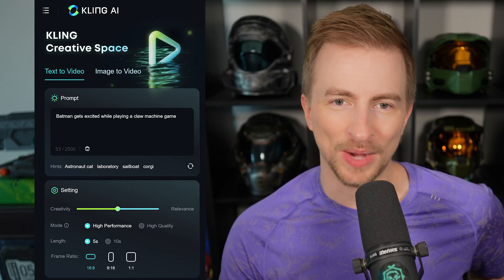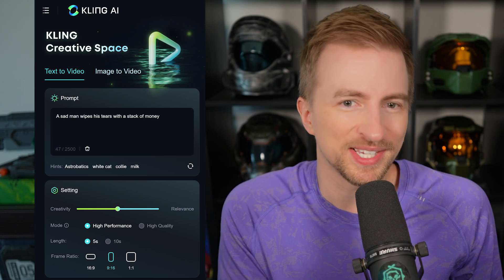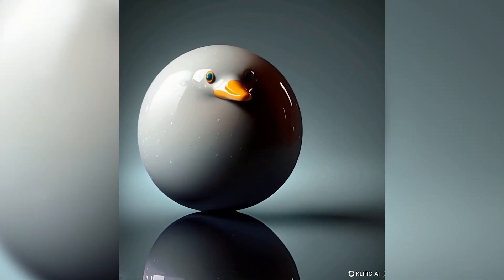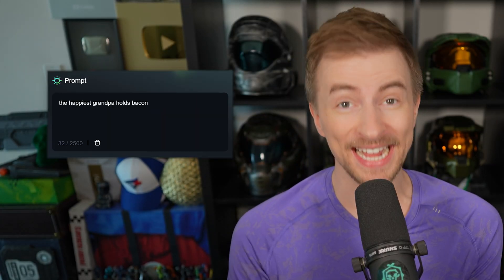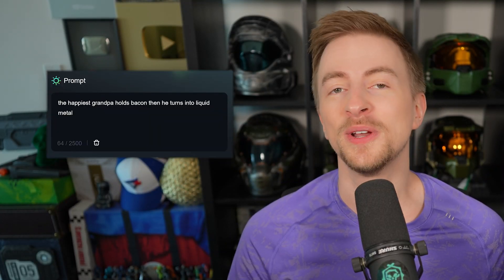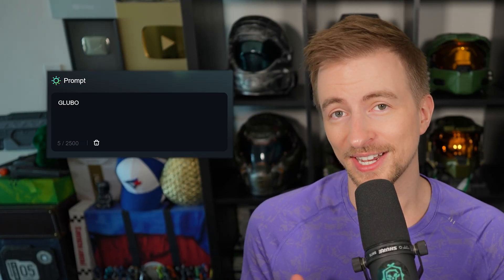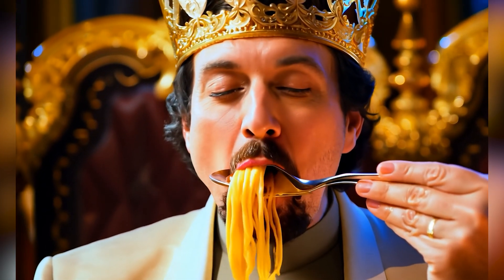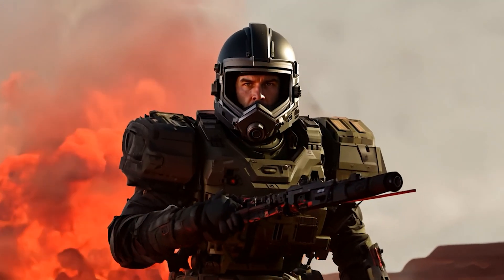Comparing VIDEO AI Tools (Kling, Luma, Gen-3)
Kling AI released to the general public, allowing anyone to generate AI video for free. Then, Runway  Gen-3 added image support to their video ai tool. I took the opportunity to compare the three top video AI tools on the market: Kling, Gen-3, and Luma Dream Machine. Let's see some amazing and weird video ai creations!